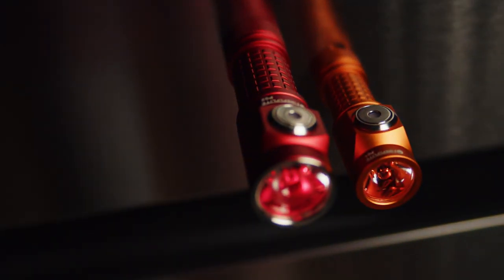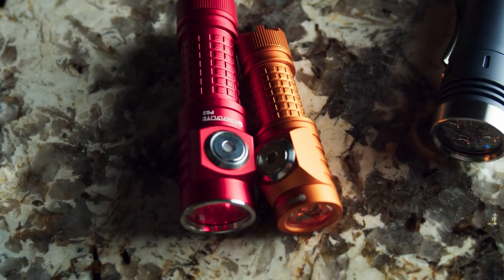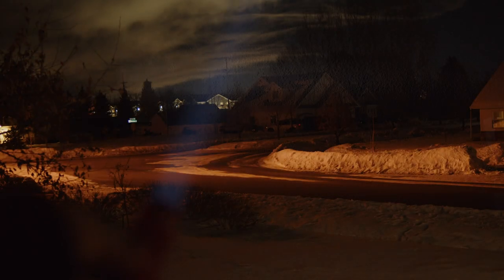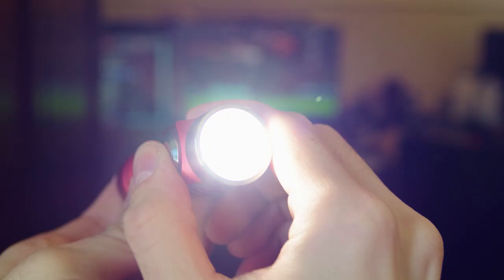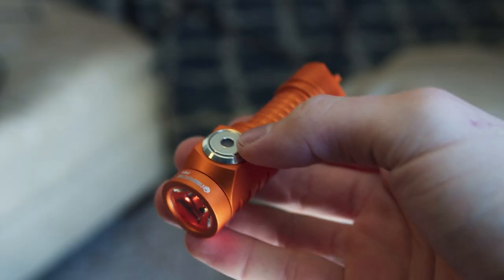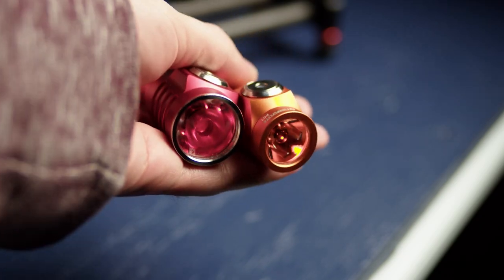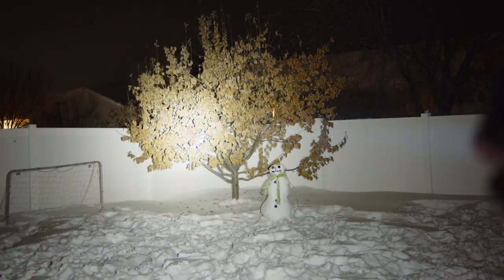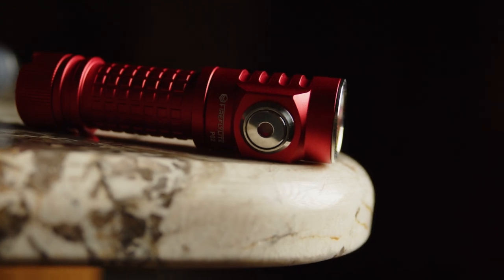I WANTED To Love These... [FireFlies P01 + P02]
FireFlyLite almost made awesome EDC flashlights, but a couple flaws hold them back and result in disappointement... at least for me.

Both of these flashlights were purchased with money generated from ad revenue here on the channel - all opinions and test results are my own.

If you enjoyed this video, please consider supporting the channel

TIMESTAMPS:

INTRO: 00:00
Overview: 00:17
Build: 00:42
Beam Quality: 01:09
Performance 01:46
UI: 02:23
Aux Drain Problem: 03:56
Assessment - Should You Buy These? 04:24
Outro: 05:21

Music used in this video:
"I Feel It All So Deeply" - Bail Bonds

Camera: BMPCC4K